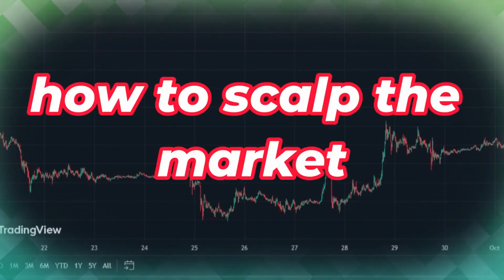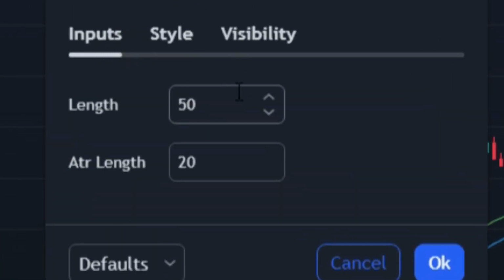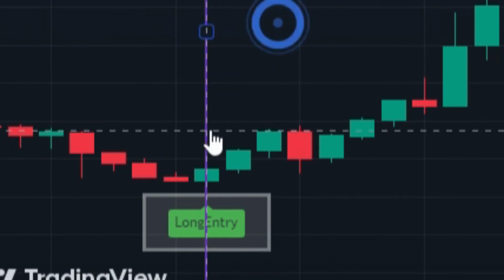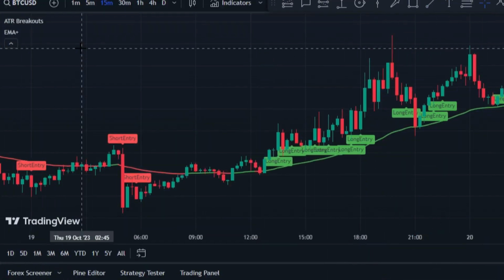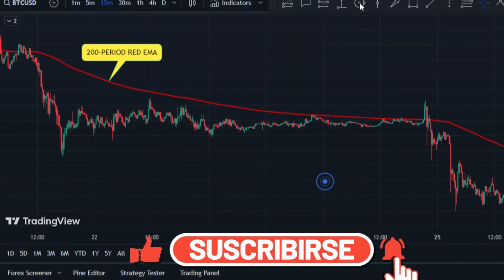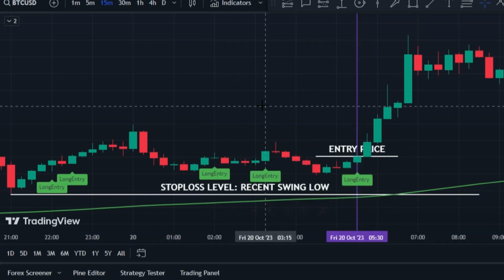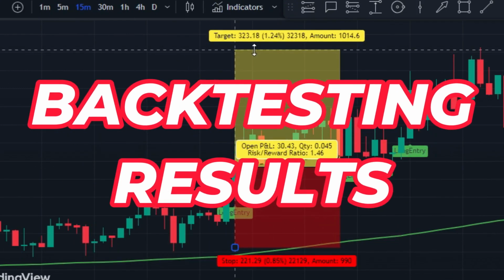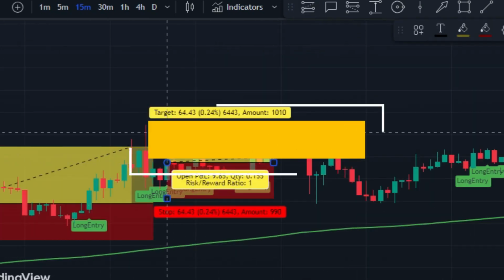Simple Scalping Trading Strategy Step By Step || How to make Trading a Career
🔥 "Simple Scalping Trading Strategy Step By Step || How to make Trading a Career" 🔥 is your ultimate guide to mastering the art of scalping trading strategy. This video will walk you through the process step by step, ensuring you have all the knowledge you need to make informed trading decisions. 💹

If you're looking to make money online, this video is a must-watch. We'll delve into the intricacies of the buy and sell indicator, a crucial tool for any trader looking to maximize profits. 📈📉

"Simple Scalping Trading Strategy Step By Step || How to make Trading a Career" is more than just a video; it's an investment in your future. With our guidance, you can turn trading into a lucrative career. 💰💼

We understand that trading can be daunting, especially for beginners. That's why "Simple Scalping Trading Strategy Step By Step || How to make Trading a Career" breaks down complex concepts into easy-to-understand segments. 🎓

Whether you're a seasoned trader or just starting out, "Simple Scalping Trading Strategy Step By Step || How to make Trading a Career" has something for everyone. So why wait? Start your journey to make money trading today! 🚀

Remember, the key to successful trading is knowledge. And with "Simple Scalping Trading Strategy Step By Step || How to make Trading a Career", you're already one step ahead. 🏆

So, are you ready to make a living from trading? Let "Simple Scalping Trading Strategy Step By Step || How to make Trading a Career" guide you on your journey. 🌟